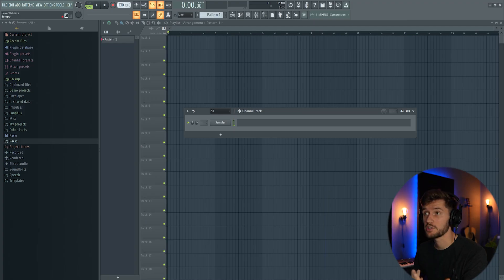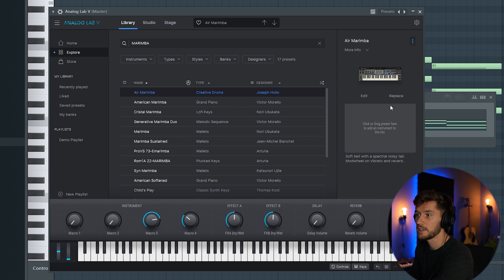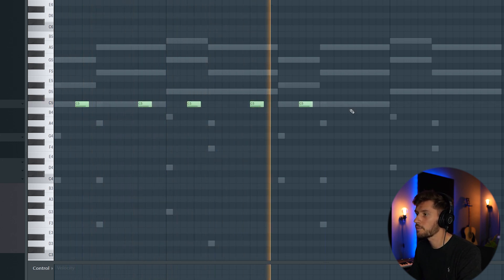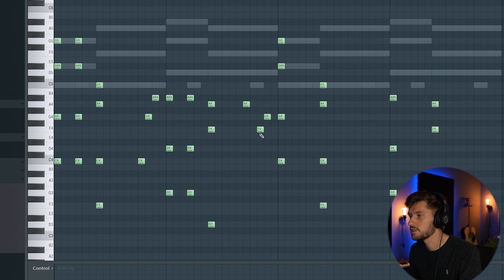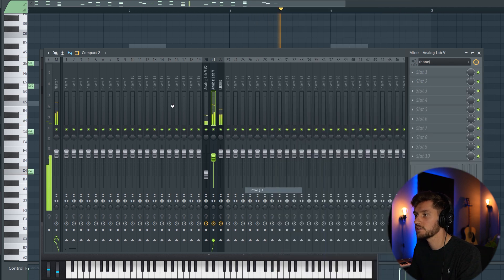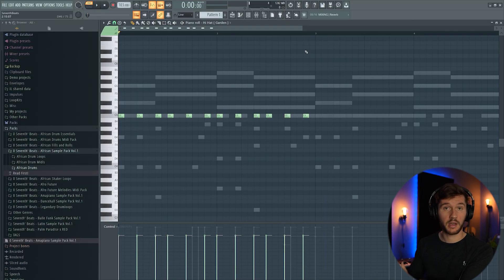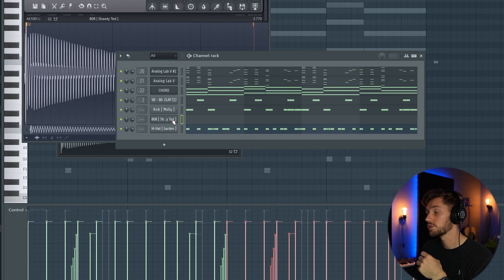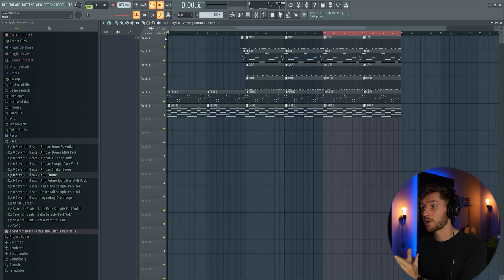How to Make Simple Afro Swing Beats in 10 Minutes! (Not3s, J hus, Yxng Bane) | FL Studio Tutorial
In this video I'll be showing how to make simple afro swing beats in 10 minutes for Not3s, J Hus and Yxng Bane. I will show you all the essential steps on how to make simple melodies and layer them using multiple plugins. Enjoy!

Download this FLP: (File 55 in Drive)
STEP 3 (Get access to my file vault)

00:00 Intro
00:10 BPM
00:20 Wurli V2 chords
01:25 Main melody
02:15 Clap
02:40 Melody adjustment
04:25 Second layer
04:50 Mixing
05:10 Sample selection
05:25 Kick
06:00 Hats
07:10 Key 808
07:40 808 pattern
08:40 Final arrangement
09:20 Outro

WHO AM I:
I'm Seventh' Beats, a Mechatronical Engineer who lives in The Netherlands. I make videos about making beats, business and share some helpful tips and tricks about FL Studio.